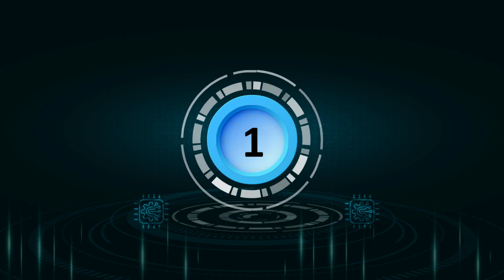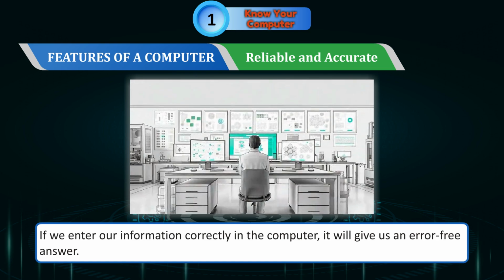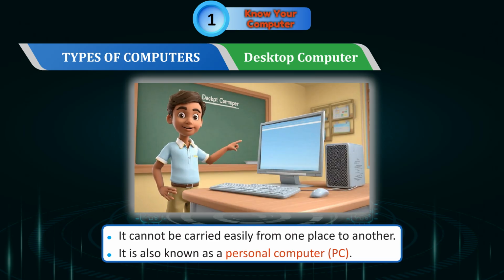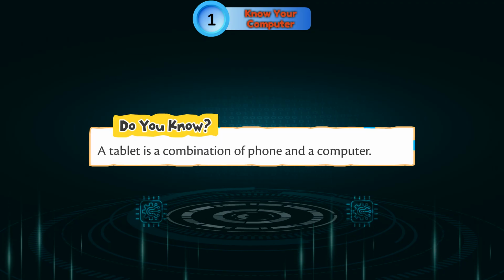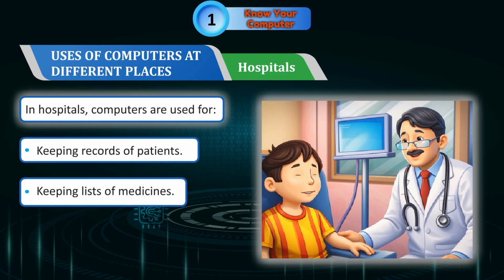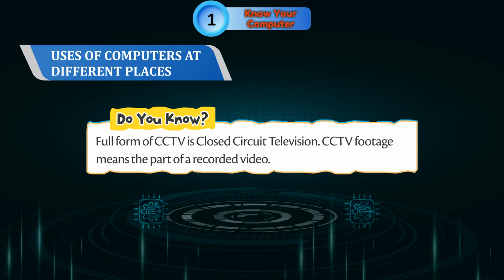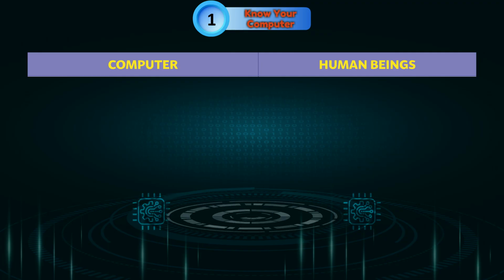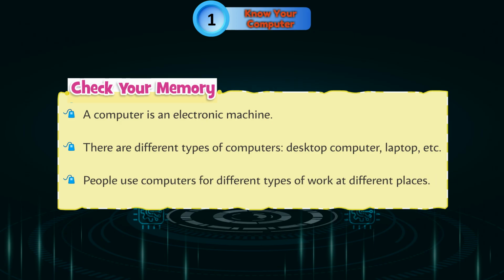COMPUTER 2 CH 1